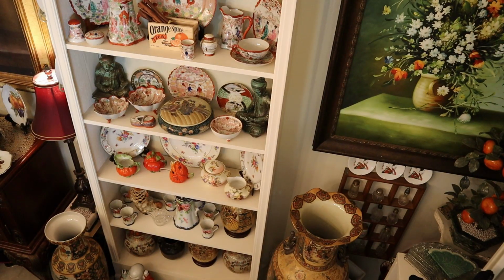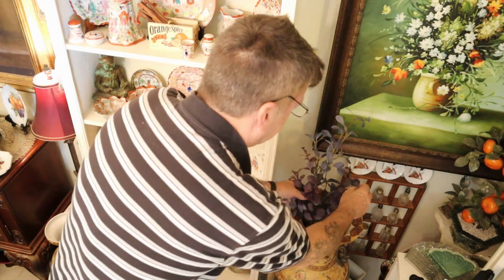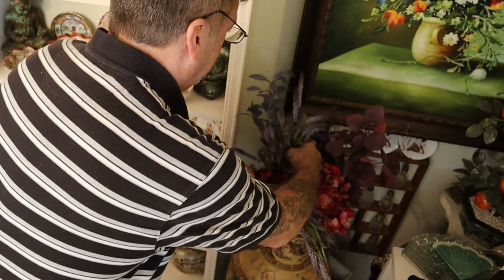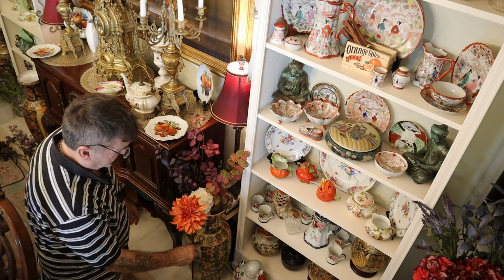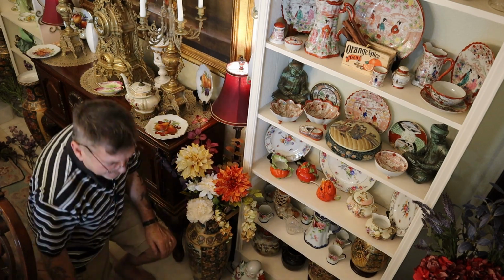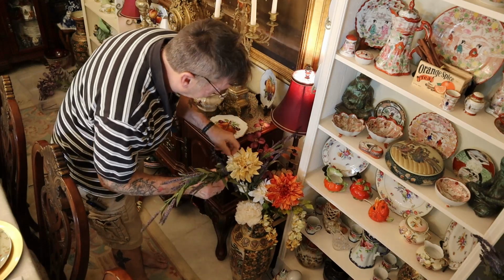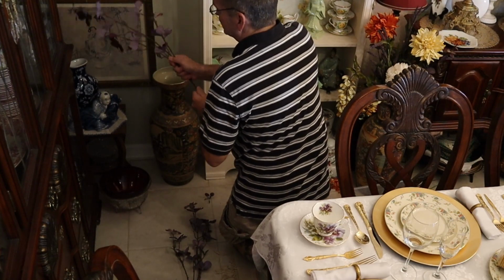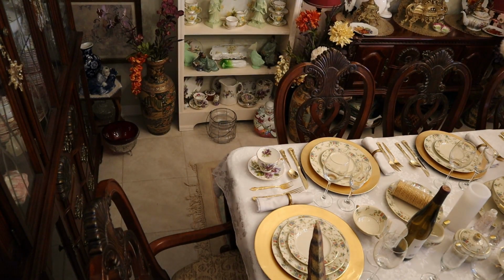Fall 2020 Decor Large Floor Vases!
In this video I arrange my beautiful oriental large floor vases in the dining room for Fall 2020.  I purchased the florals from Hobby Lobby.  I then show how I put these together so they are cohesive with each other.  I love how this accents my Fall Decor in my formal dining room.  We have other Fall videos you might like, the link is